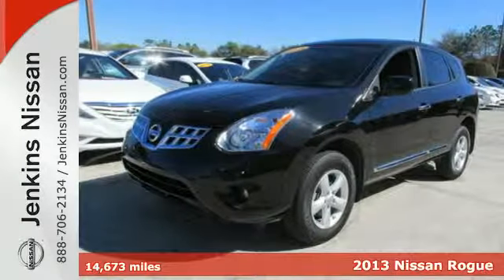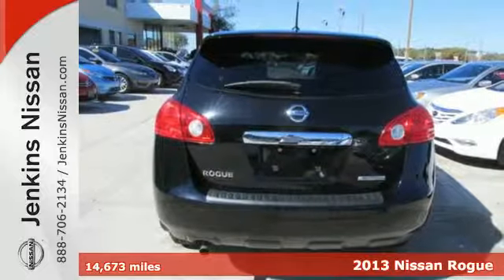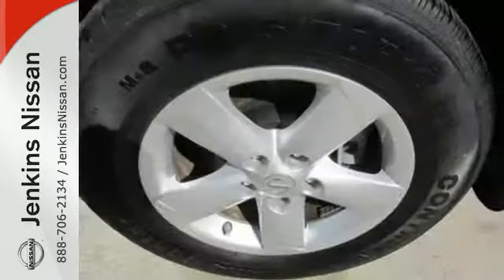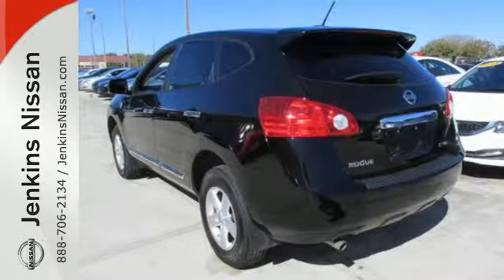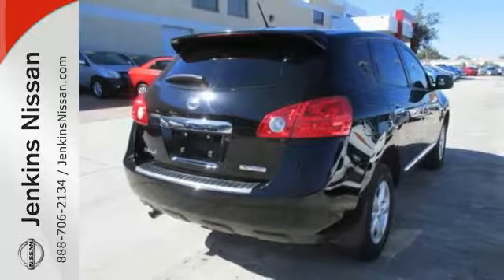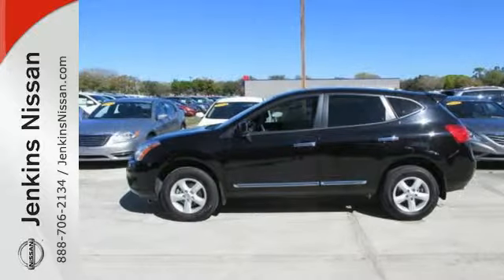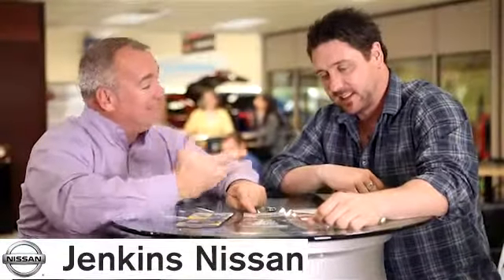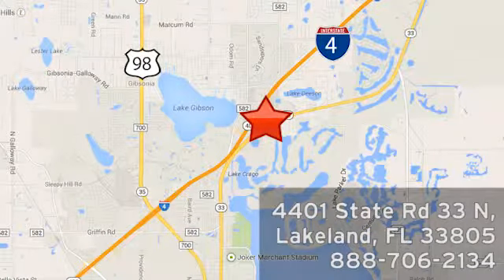2013 Nissan Rogue Lakeland FL Tampa, FL 15F100A - SOLD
Year: 2013
Make: Nissan
Model: Rogue
Trim: FWD 4dr S
Engine: 2.5 L 4 Cyl. Cyl.
Transmission: Continuously Variable Trans
Color: Black Amethyst
Interior: Black
Mileage: 14673
Stock #: 15F100A
VIN: JN8AS5MT0DW526376

Address:
401 State Rd 33 N